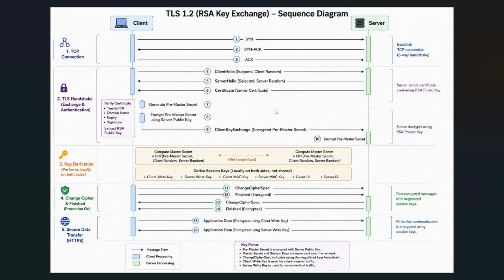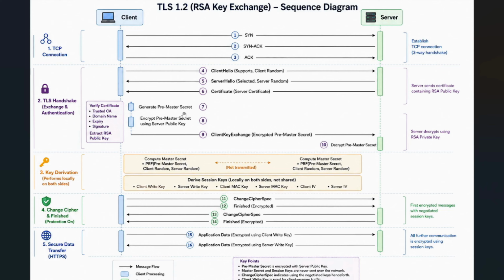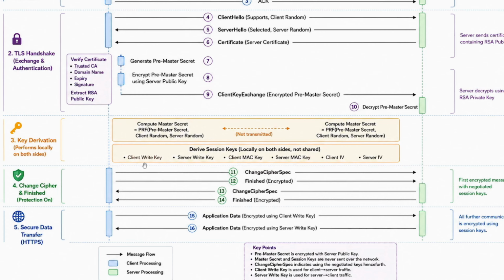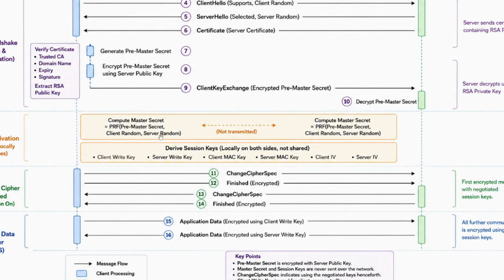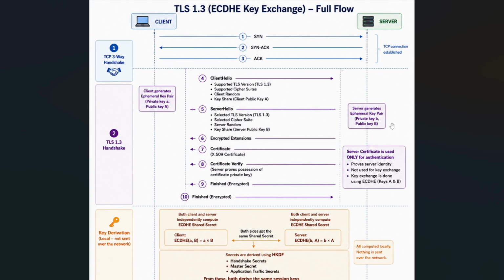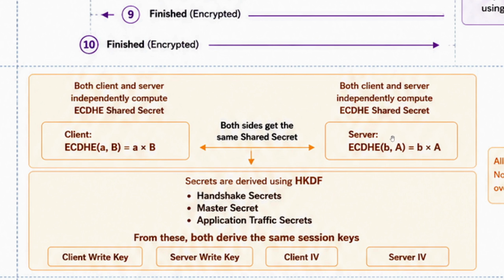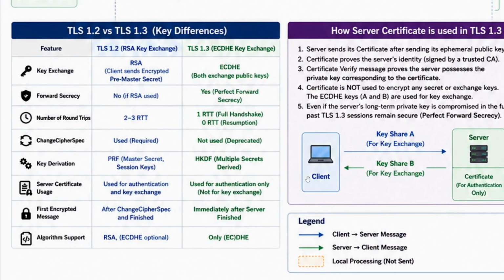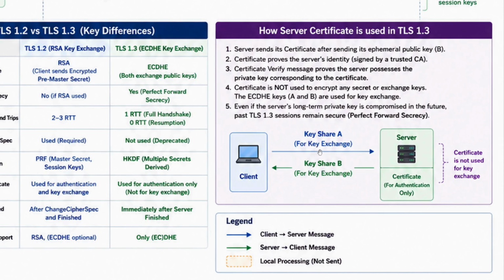HTTPS & TLS Explained | How HTTPS Encrypts Data in Transit | TLS Handshake | TLS 1.2 vs TLS 1.3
Have you ever wondered **how HTTPS protects your passwords, banking transactions, and online payments from hackers?**

In this video, you'll learn exactly **how HTTPS encrypts data in transit using Transport Layer Security (TLS)** with easy-to-understand diagrams, animations, and real-world examples.

We'll also compare **TLS 1.2 vs TLS 1.3**, explain the complete **TLS Handshake**, and see how **symmetric and asymmetric encryption work together** to establish a secure connection.

Whether you're preparing for **AWS Certifications**, **DevOps Interviews**, **Java Developer Interviews**, or simply want to understand modern web security, this video will give you a solid foundation.

### 📚 In this video, you'll learn:

* ✅ What is TLS (Transport Layer Security)?
* ✅ Why SSL was replaced by TLS
* ✅ How the TLS Handshake works
* ✅ TLS 1.2 Handshake Explained
* ✅ TLS 1.3 Handshake Explained
* ✅ TLS 1.2 vs TLS 1.3 Differences
* ✅ Public Key & Private Key Encryption
* ✅ Session Keys and Symmetric Encryption
* ✅ Server Certificates Explained
* ✅ Certificate Authorities (CA)
* ✅ Server Authentication
* ✅ Perfect Forward Secrecy (PFS)
* ✅ ECDHE Key Exchange
* ✅ Cipher Suites Explained
* ✅ How browsers verify certificates
* ✅ What happens when a certificate is invalid?
* ✅ HTTPS in AWS (ALB, CloudFront, API Gateway, ACM)
* ✅ Real-world HTTPS flow from browser to server

### 💻 Perfect for:

* AWS Solutions Architect (SAA)
* AWS Developer Associate (DVA)
* DevOps Engineers
* Cloud Engineers
* Software Engineers
* Java Developers

By the end of this video, you'll understand **how every secure website uses HTTPS and TLS to keep your data safe while it travels across the internet.**